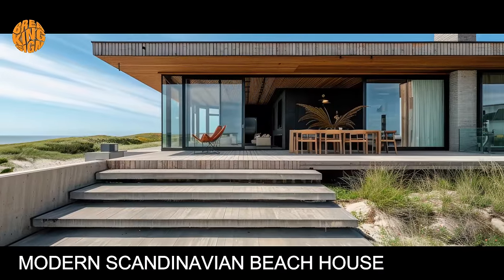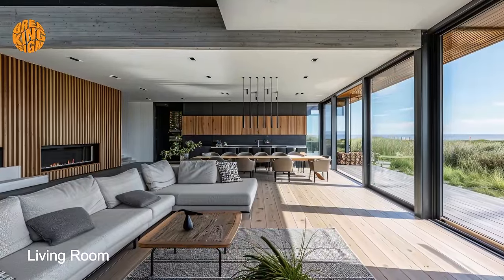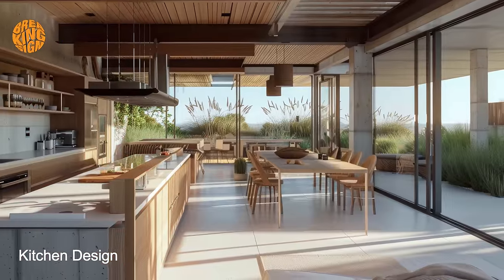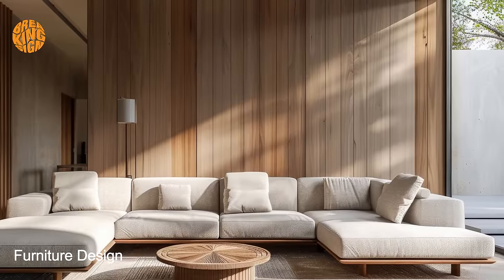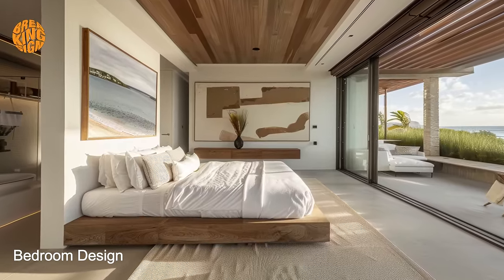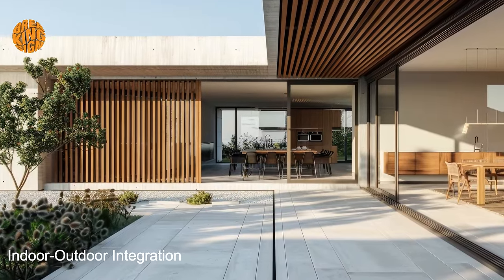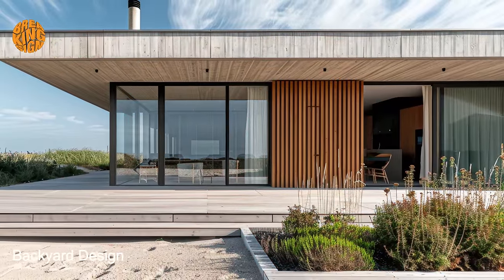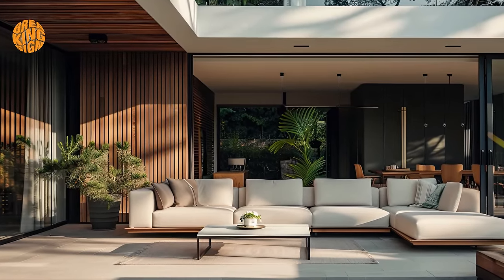Minimalist Architecture: Modern Scandinavian Beach House | The Interior Design is Perfect and cozy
FIND INSPIRATION THEN MAKE IT HAPPEN

00:00 - Modern Scandinavian Design
01:11 - Modern Scandinavian Beach House
04:01 - Cozy living room design
07:11 - Sleek and Simple kitchen design
10:01 - Minimalist dining room design
13:01 - Organic Materials interior furniture
15:41 - Comfortable bedroom design
18:41 - Seaside Serenity bathroom design
21:41 - Scandinavian indoor outdoor integration
24:31 - Effortless Elegance backyard design
27:21 - Coastal outdoor furniture

Experience modern elegance in this Scandinavian-inspired beach house, where contemporary architecture meets timeless simplicity. The cozy living room design invites you to unwind in a warm and inviting atmosphere, while the minimalist kitchen exudes calmness and functionality with its clean lines and neutral tones.

With a functional layout in the dining room, every space seamlessly serves its purpose, enhancing the harmony of the design. The bedroom design ensures comfort year-round, embracing natural light and cozy textiles. Natural materials throughout the interior furniture evoke a sense of connection to nature, while ocean-inspired decor in the bathroom adds coastal charm.

Indoors and outdoors integrate effortlessly, creating a hygge-inspired ambiance of coziness and contentment. Effortless elegance extends to the backyard, offering a tranquil retreat by the sea with carefully curated outdoor furniture. This seaside haven is the epitome of relaxation and coastal living.

Here are some product recommendations related to the concept of Modern Farmhouse Design

1. STOCKHOLM Rug.
2. VIMLE Sofa.
3. NORDLI Bed Frame.
4. RÅSKOG Utility Cart.
5. SINNERLIG Pendant Lamp.

1. Rivet Modern Round Metal Mirror.
2. Amazon Basics Microfiber Sheet Set.
3. Stone & Beam Modern Farmhouse Throw Blanket.
4. Zinus Modern Studio Collection Side Table.
5. Rivet Geometric Modern Table Lamp.

Remember to review product details, customer reviews, and shipping information on the respective websites to ensure a satisfactory buying experience.